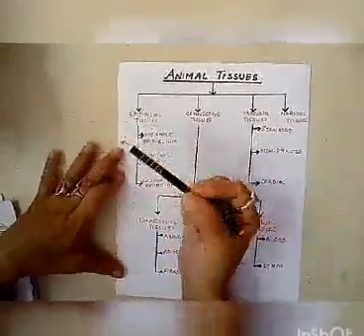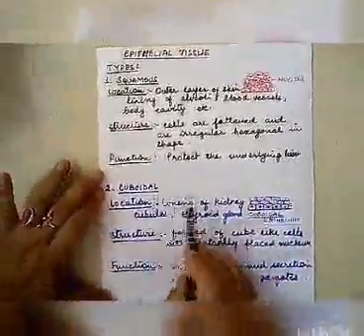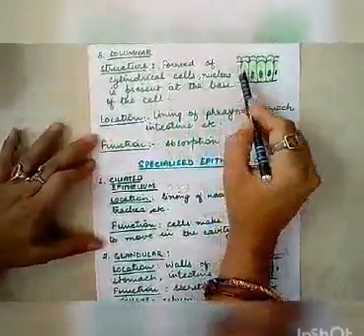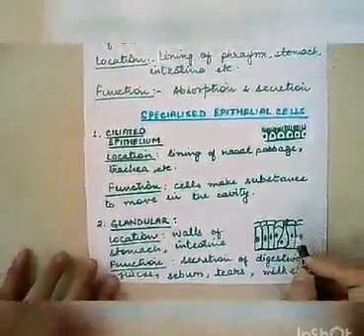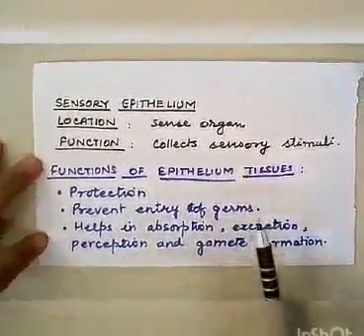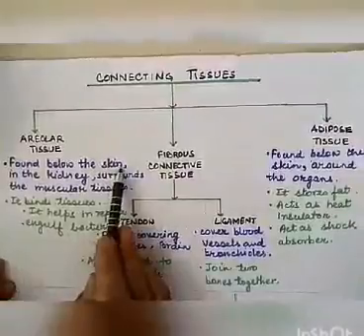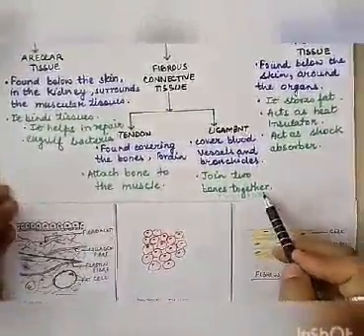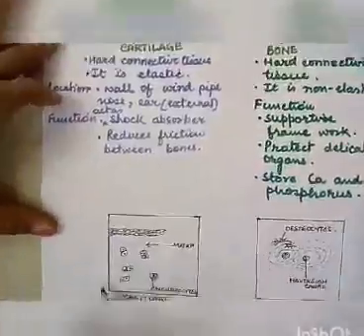Class 7 Bio Ch 1 part 4 a